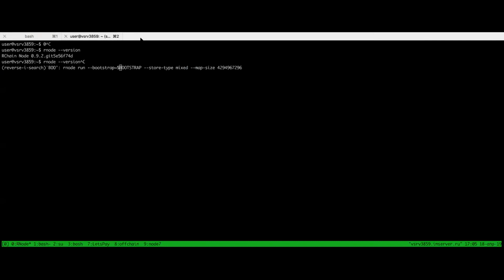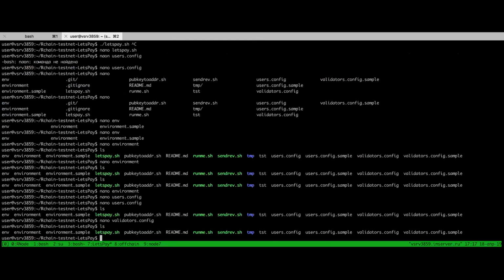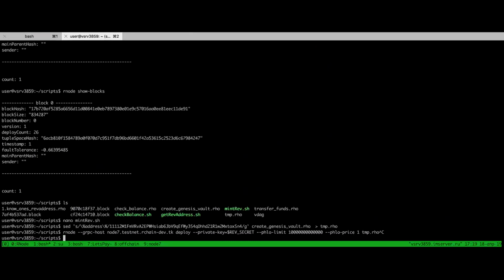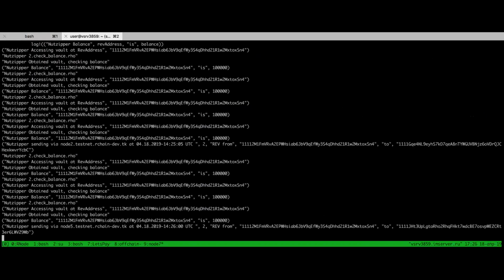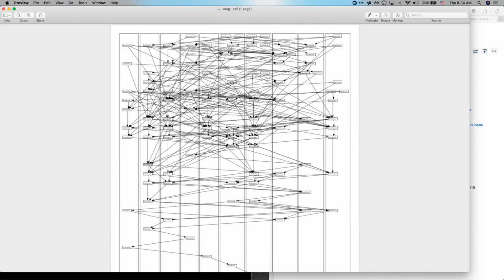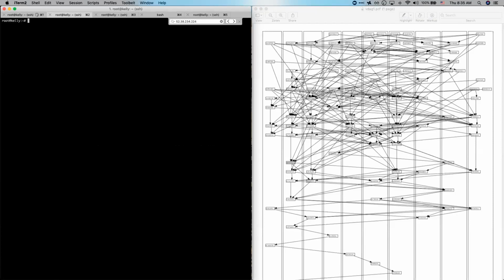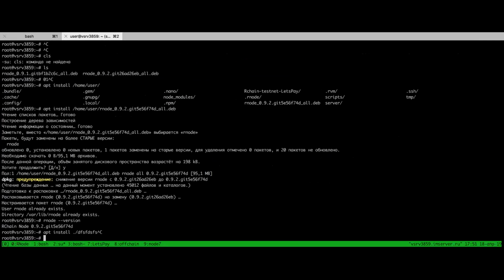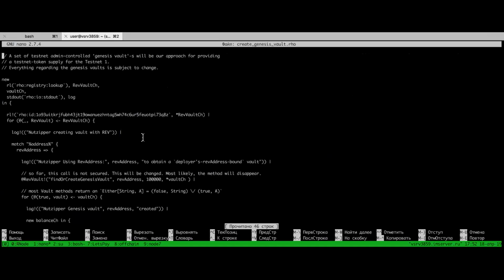RNode Testing 19